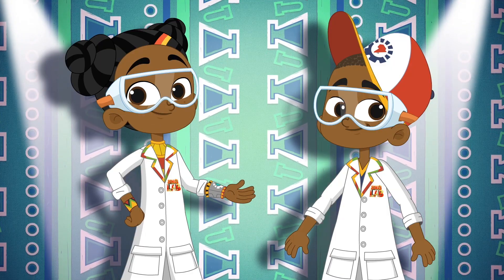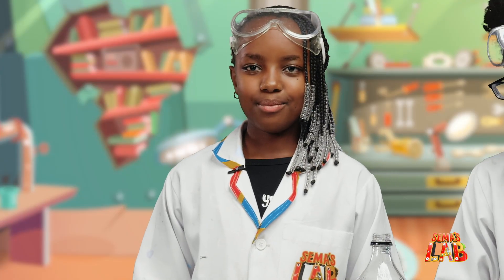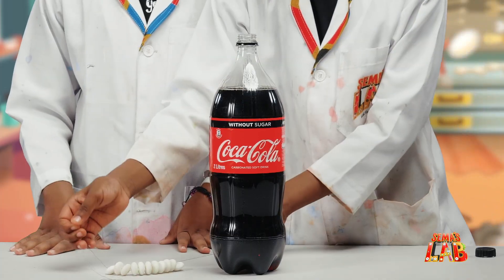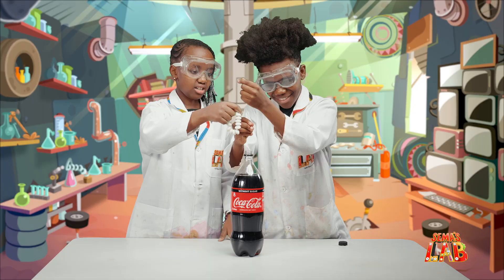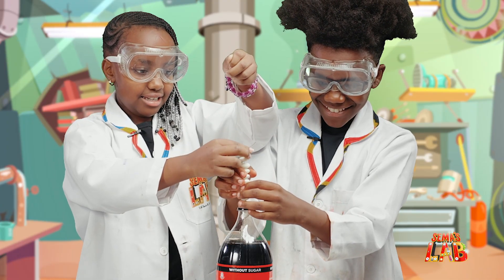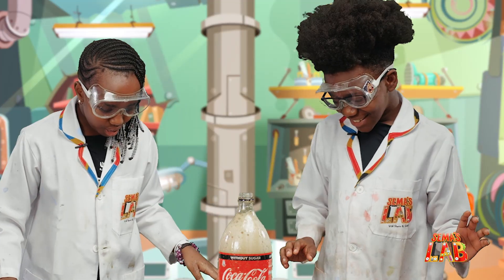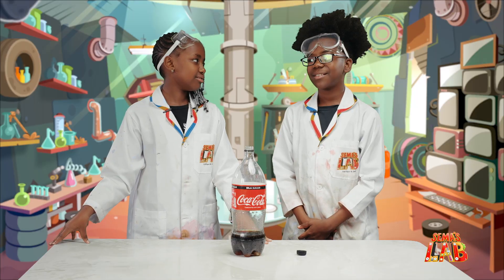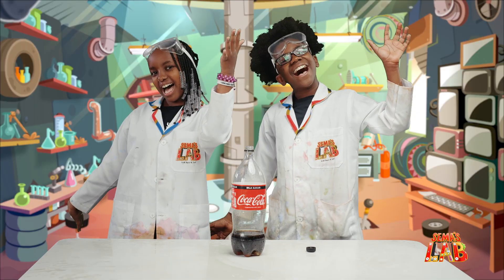Coke and Mentos Science Experiment For Kids | Science experiments for kids | Sema's Lab | Super Sema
Coke and Mentos Science experiment is a fun science experiment that is super easy for kids to do at home.

See what happens when Stycie and Seth put mentos in a 2L bottle of coke!! Their excitement tells it all! Try this at home and let us know how it goes!